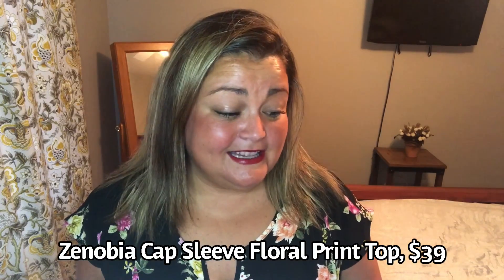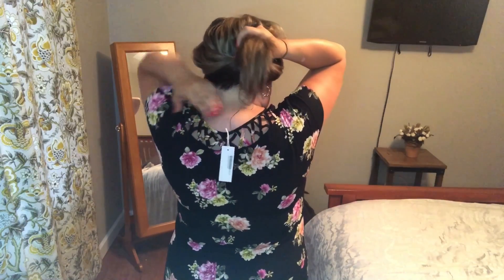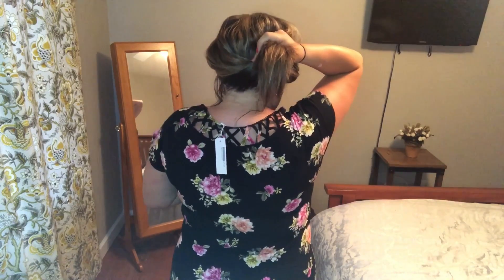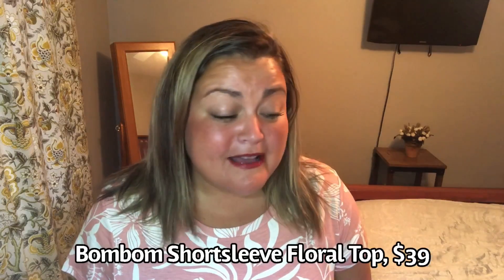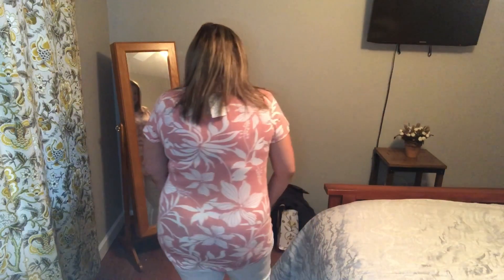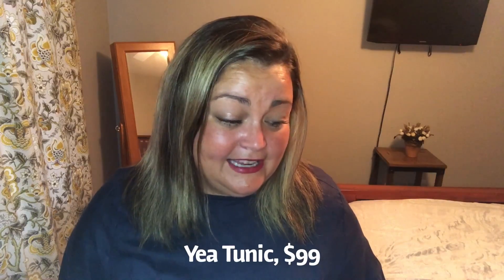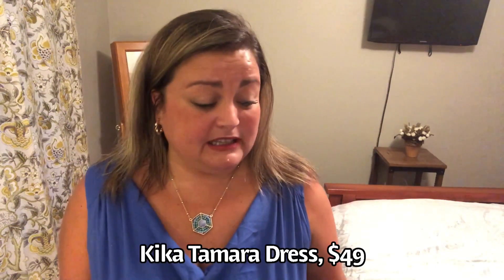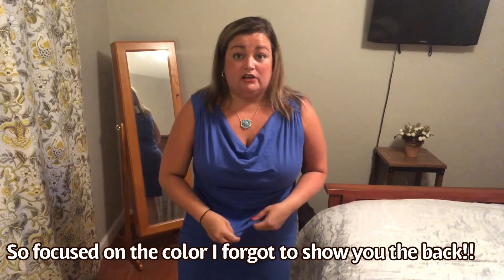Natalie Attired // Interesting box - any keepers?! // July 2019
Today I am sharing my latest Natalie Attired box.  To try Natalie Attired for yourself

Below are the items that I received in my box:
Yea Tunic, $99
Bombom Shortsleeve Floral Top, $39
Zenobia Cap Sleeve Floral Print Top, $39
Kika Tamara Dress, $49
Magazine Sleeveless Split Neck Floral Top, $39

Thank you for spending some time with me today, I appreciate it!

Kayla